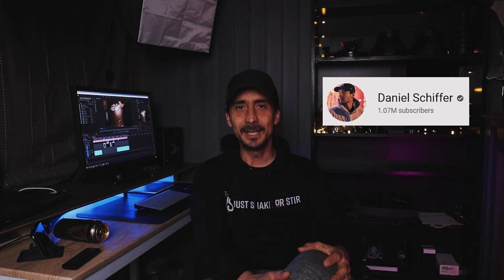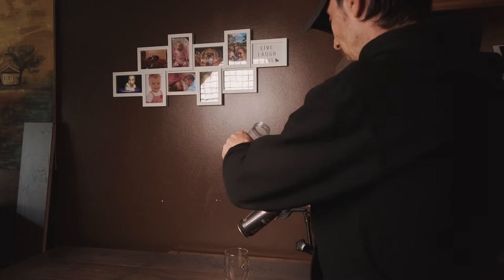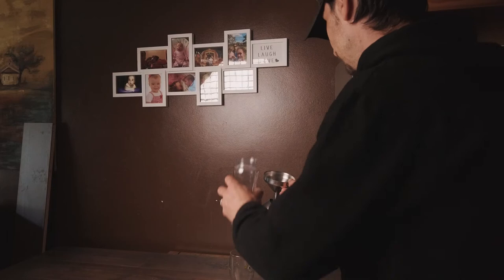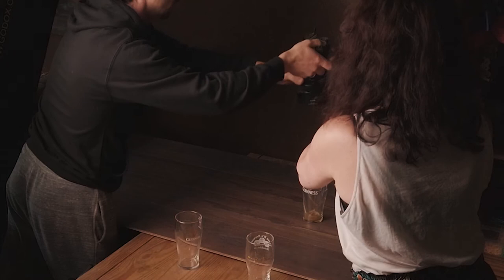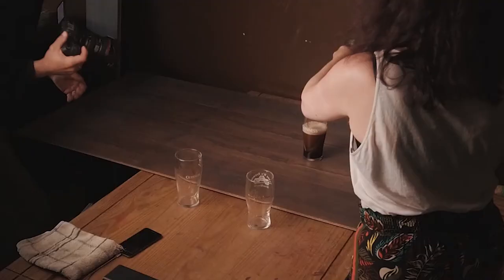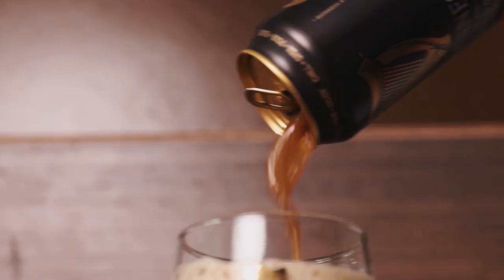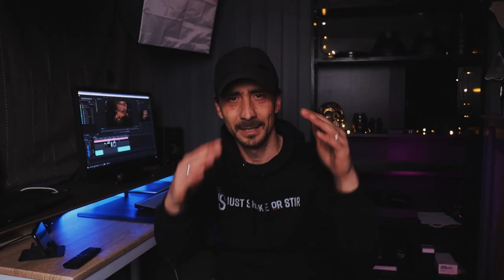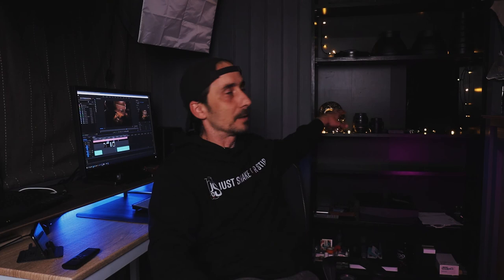HOW I FILM HANDHELD GUINNESS POUR B ROLL | Behind The Scenes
Here is how I film my first Guinness Pour B Roll. I am so excited to show you my first attempt to film handheld b roll, and I hope you will like it as much I do. I never film B Roll and especially anything handheld. The free pour was challenging but fantastic fun, so dive in and see how I actually did this.

THE GEAR I USE:

Canon EOS RP
Canon EOS-M 6 - Amazon (paid link)
My Lens for Filming
My Lens fro Product Photography
My Everyday Lens